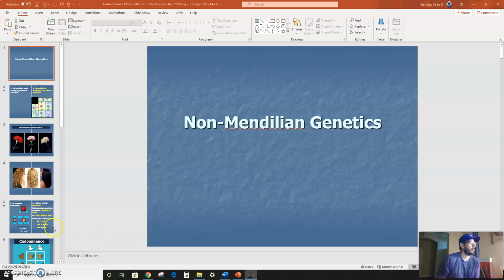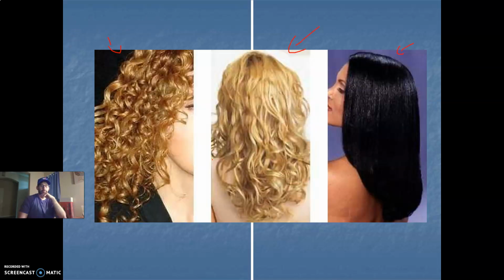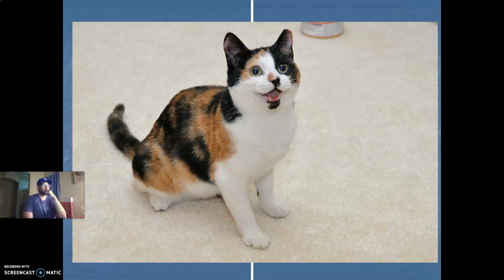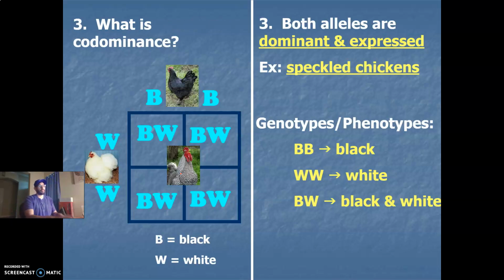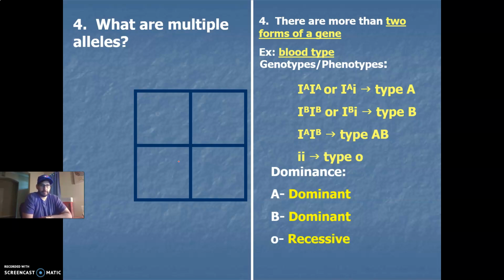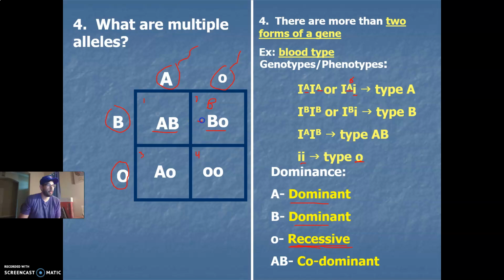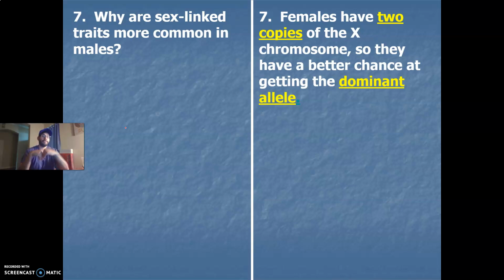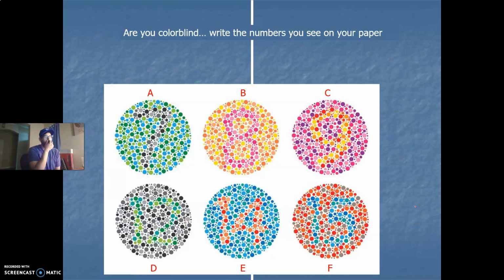Non Mendelian Genetics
Lets learn... Genetics